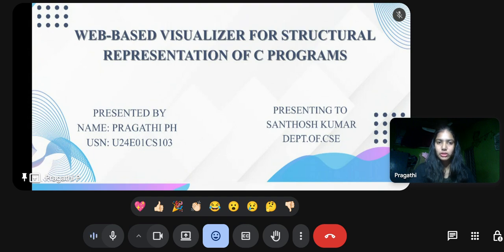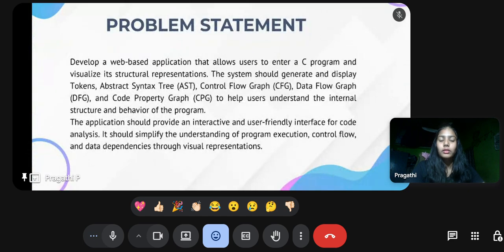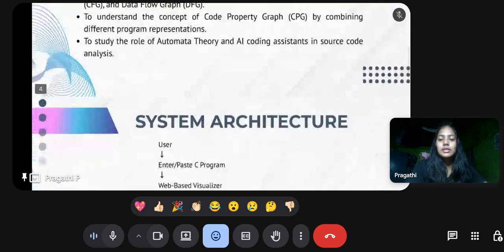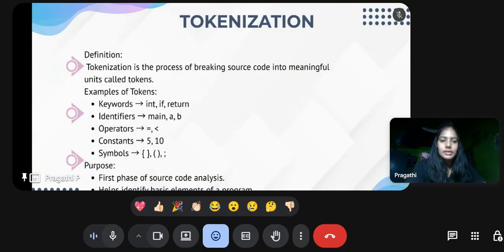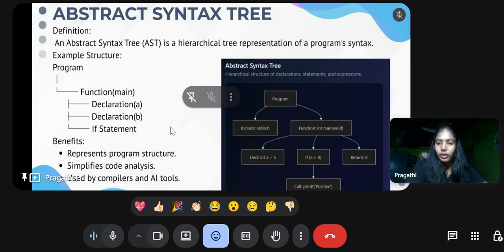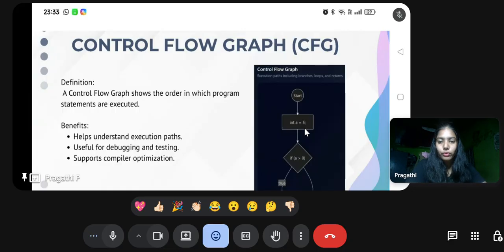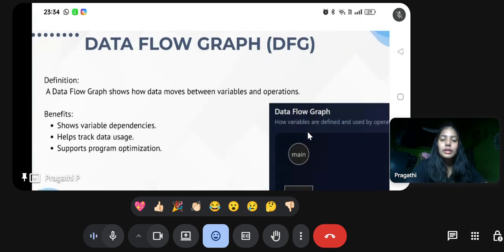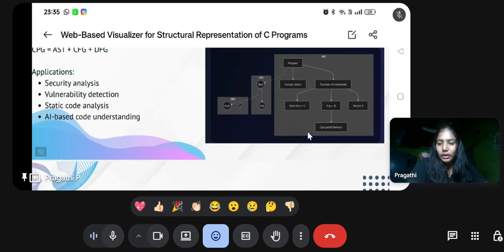U24E01CS103_ATC_A2(Presentation)